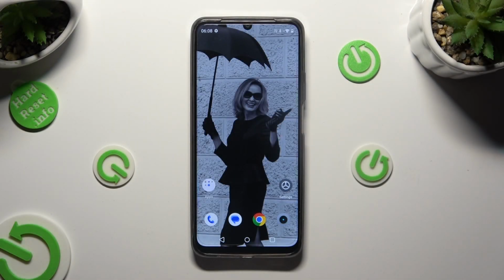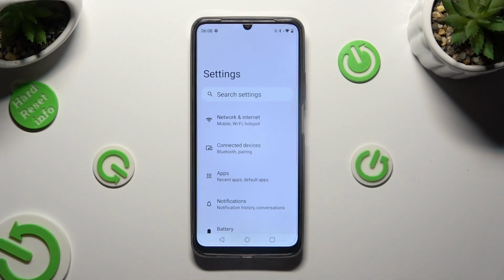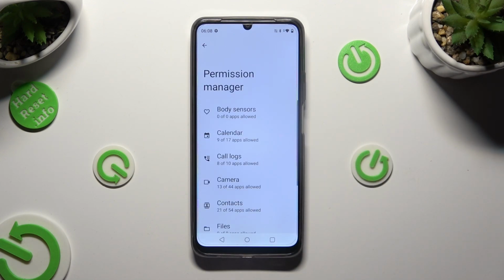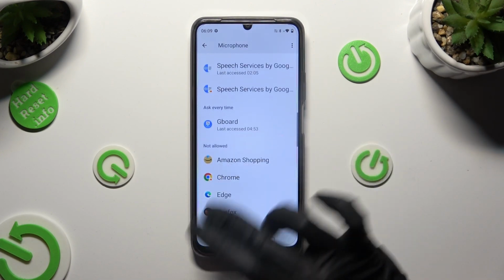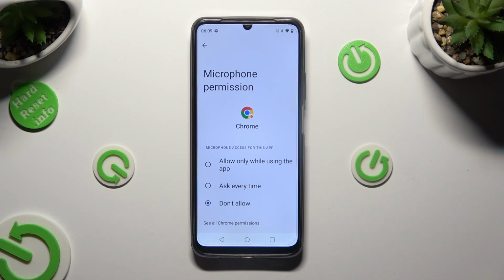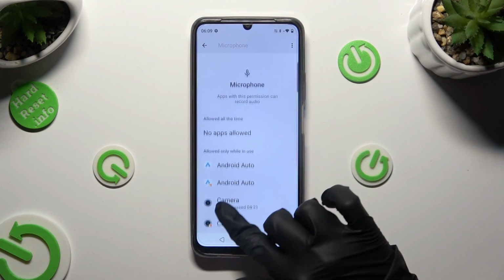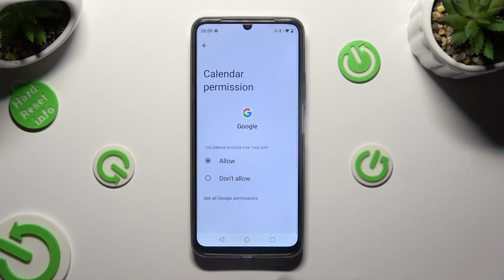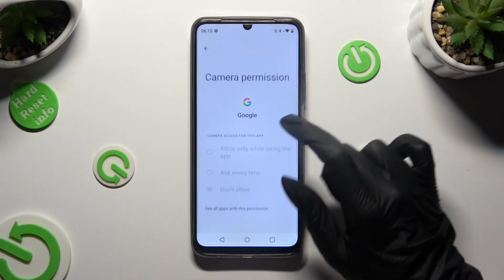How to Change App Permissions in Realme Narzo N53 – Find Permissions Section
If you're wondering how to change app permissions in your Realme Narzo N53, then here we are coming with help! In this tutorial, we would like to guide you to a proper section, that will allow you to easily customize app permissions, so add new or remove previously granted ones. So let's follow all shown steps and successfully change app permissions in Realme Narzo N53!

How to Manage App Permissions in Realme Narzo N53? How to Check App Permissions in Realme Narzo N53? How to Turn Off App Permissions in Realme Narzo N53? How to Turn On App Permissions in Realme Narzo N53? How to Enter App Permissions in Realme Narzo N53?